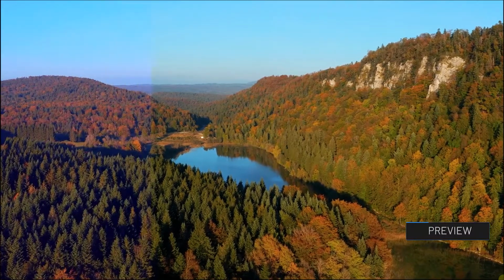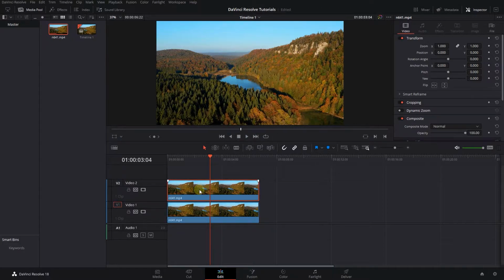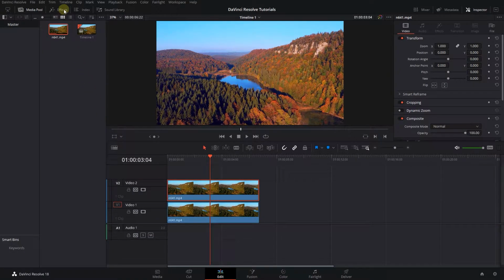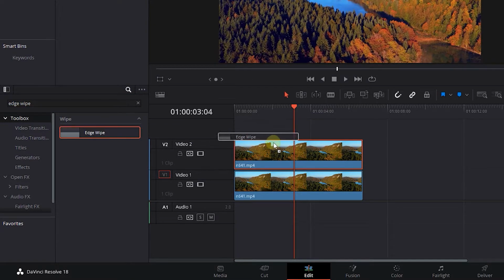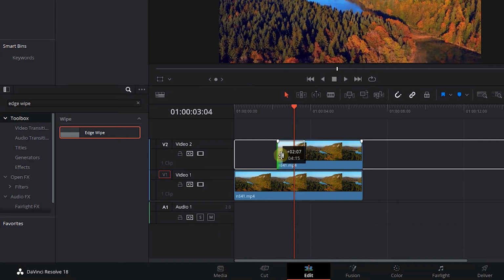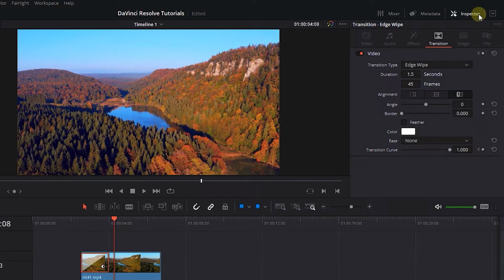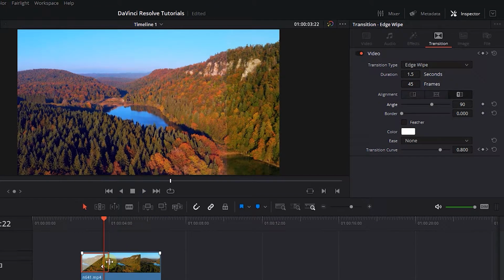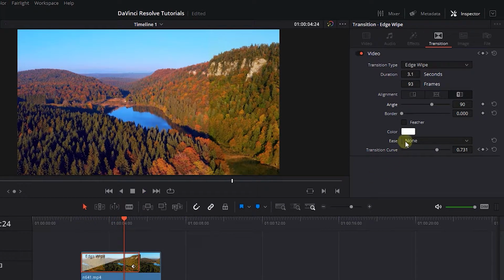How to Create BEFORE & AFTER Transition in Davinci Resolve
To create a "Before & After" transition in Davinci Resolve, start by adding a video to your timeline and duplicating it on the track above. Then, apply the Edge Wipe transition effect, adjust the angle and duration, and add a border by modifying the border size and color in the inspector panel. This creates a smooth transition effect from one video to another.

How to Create BEFORE & AFTER Transition in Davinci Resolve Chapters:
00:00 Intro
00:14 change video grading in davinci
00:27 use edge wipe transition
00:54 change edge wipe transition
01:13 add border to edge wipe

To create a before & after transition in Davinci Resolve, start by adding a video to your timeline. Then, hold down the alt key and drag the video into the above track to create a duplicate. Ensure that the play head is above the video, select the duplicate video, and open up the color page. Here, make some changes to the values to differentiate this video from the original one.

Now, head to the effects panel and click on the toolbox. Search for the edge wipe transition and drag and drop it into the start of the top video in the timeline. Next, move the mouse cursor at the start of the duplicate video and trim it to where you want the transition to begin. With this, you have successfully created the before & after transition.

To further customize the transition, select it and open up the inspector panel. If you want the transition to go from right to left, set the angle to -90. Conversely, if you prefer the transition to go from left to right, change the angle to 90 degrees. Additionally, you can adjust the duration of the transition by dragging from the right end. To enhance the transition, you can also add a border by increasing the border size and changing its color.